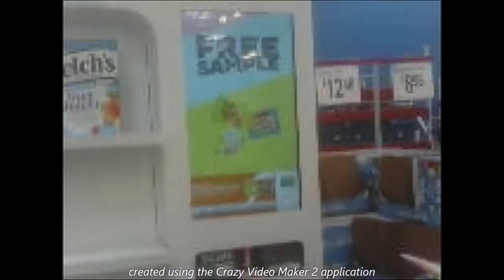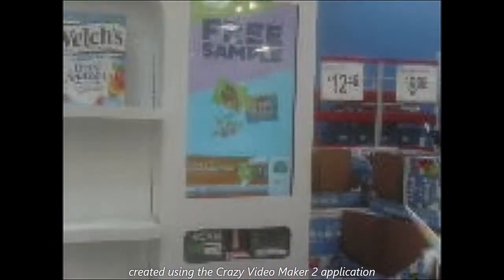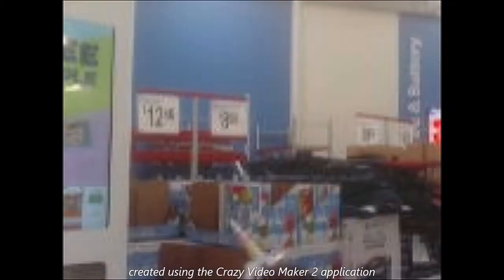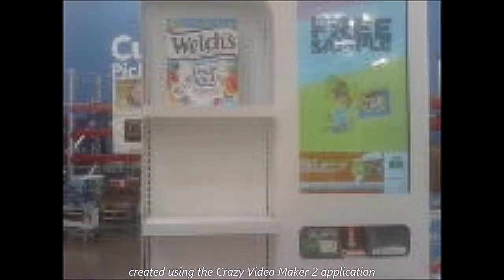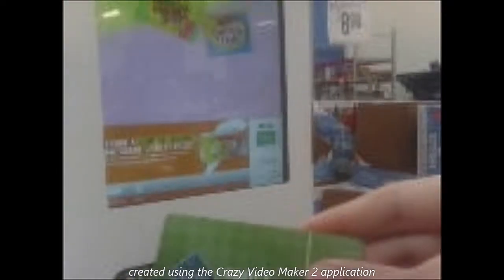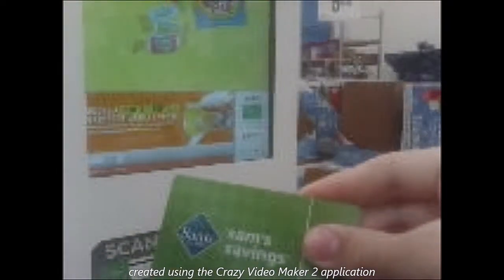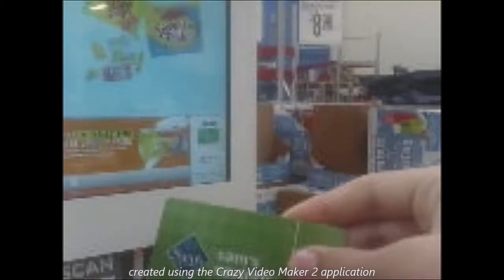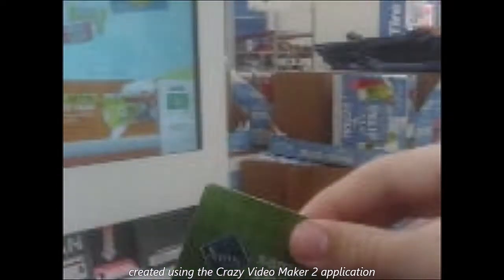Freeosk Sample Machine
To Learn More About Samples Go To